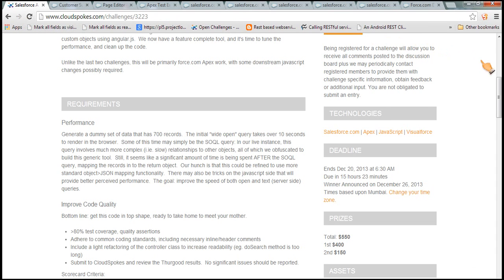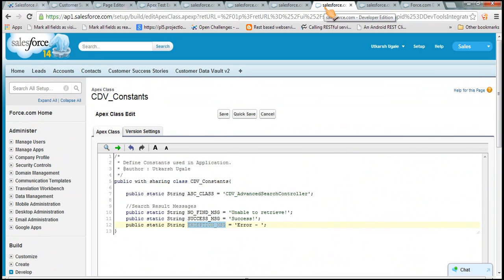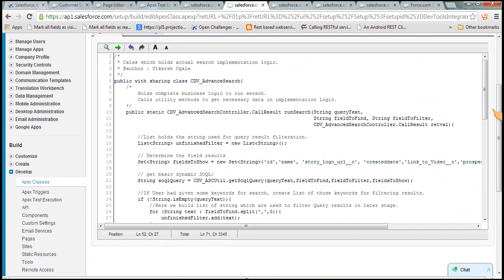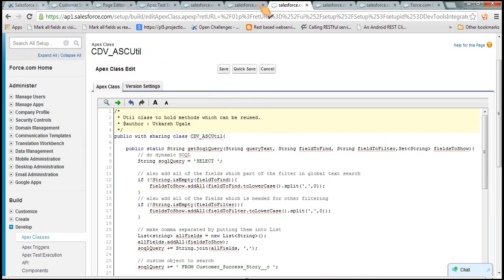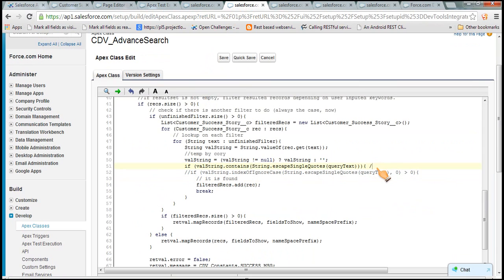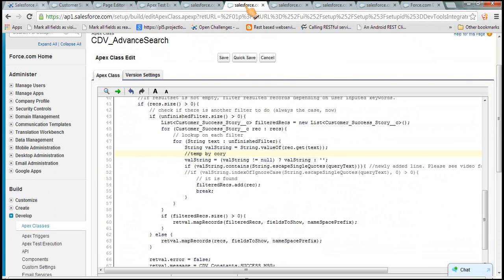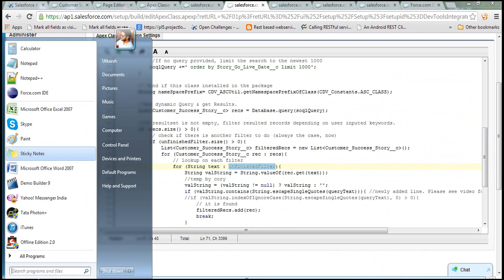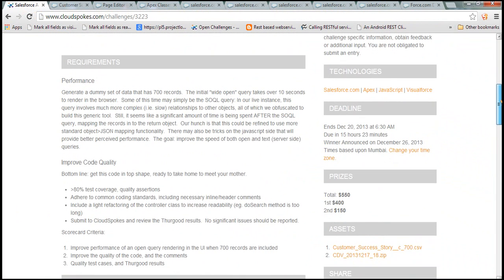Code Refactor Walkthrough Challenge 3223